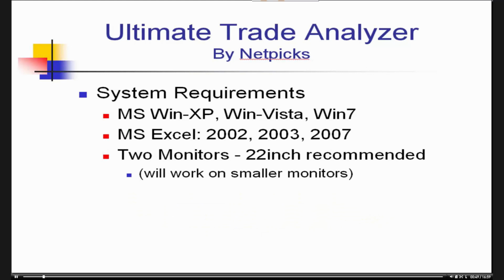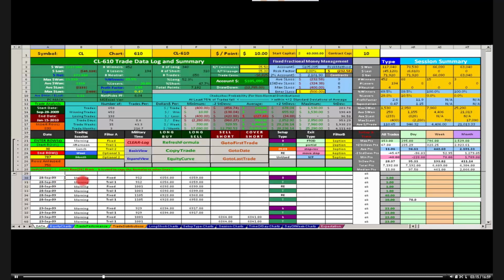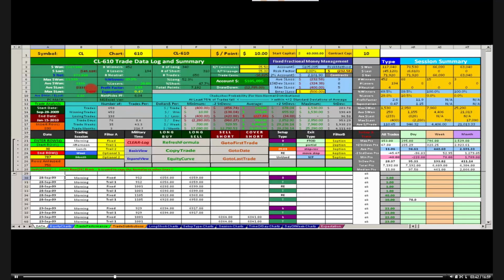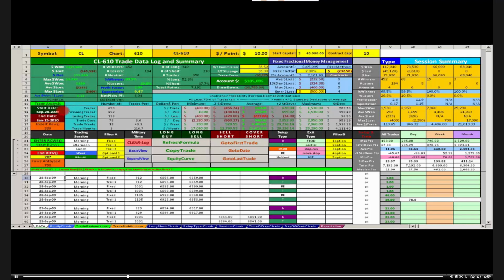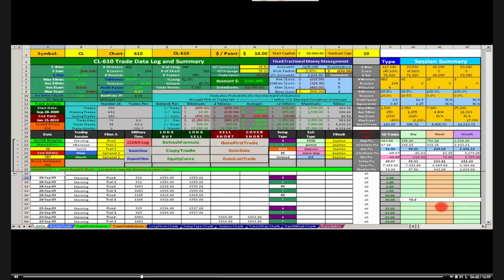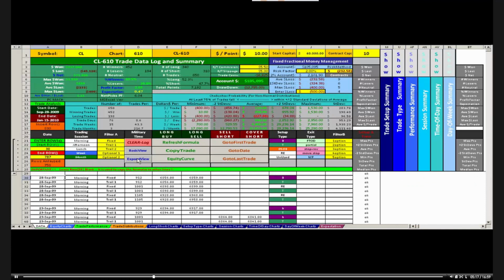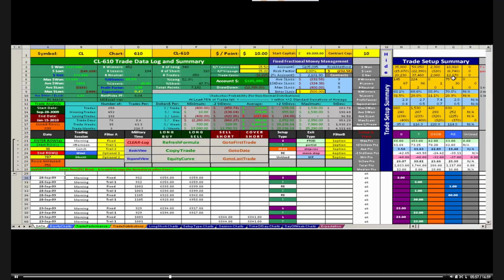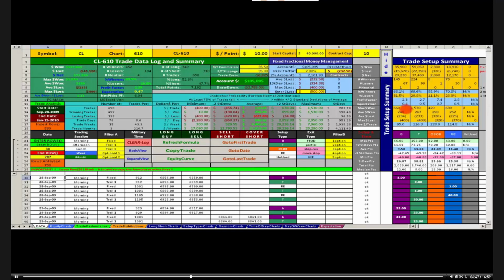Ultimate Trade Analyzer Intro